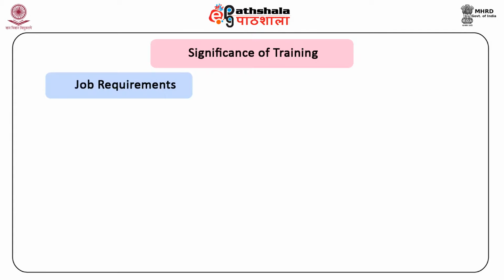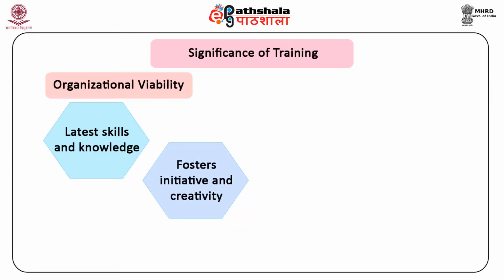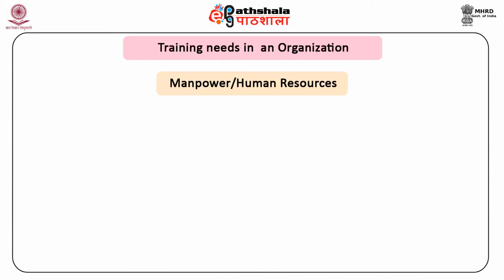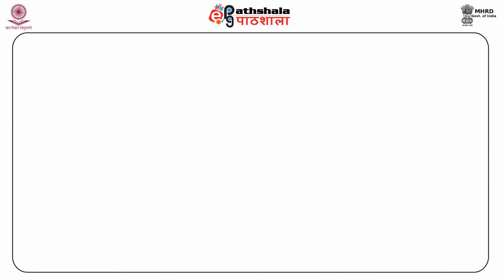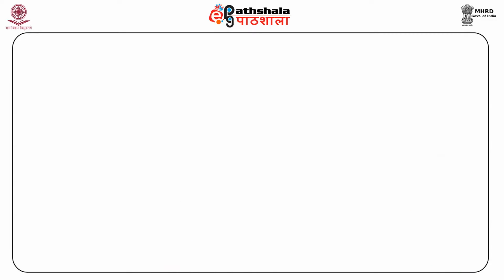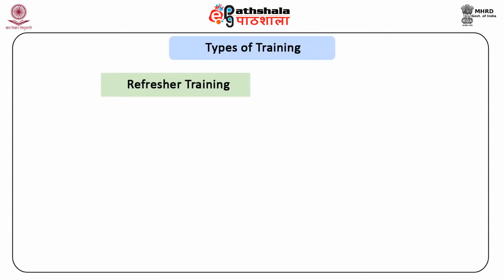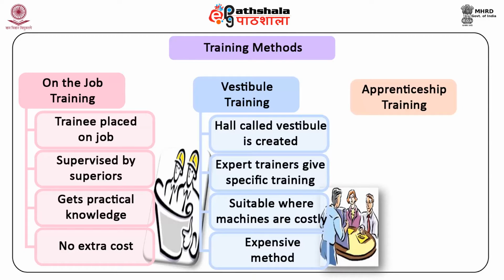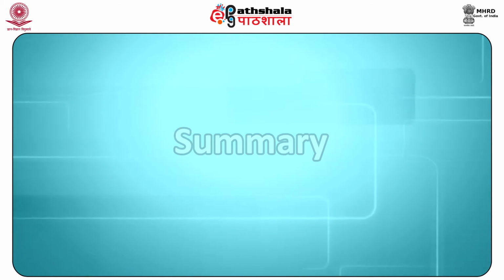Training (COM)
Subject:Commerce